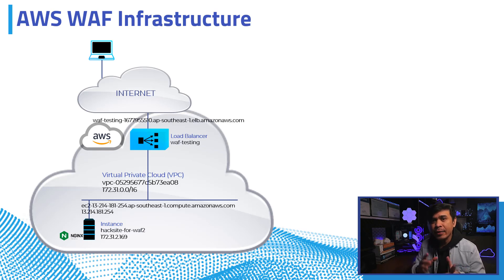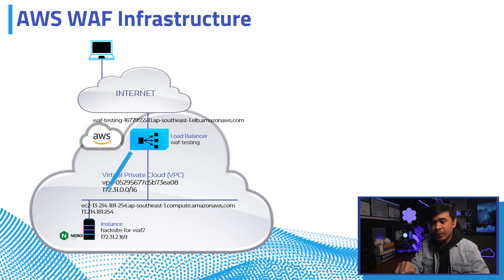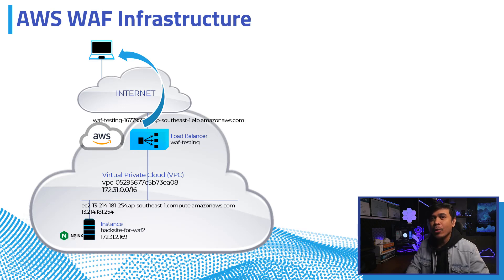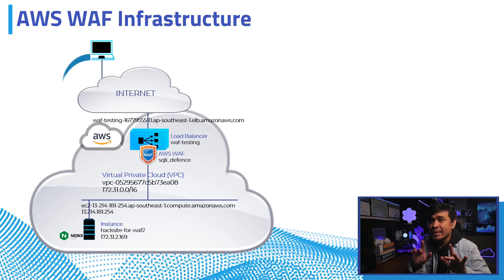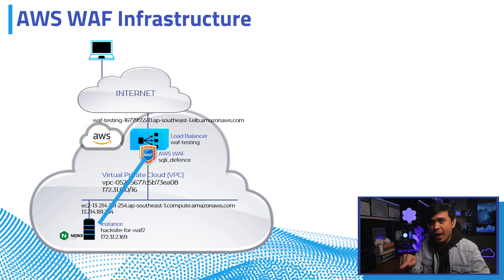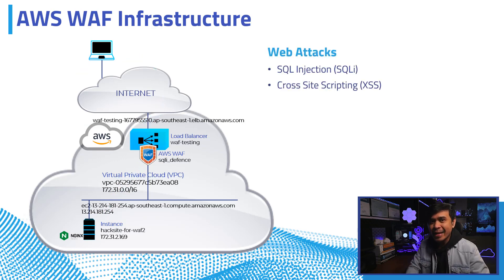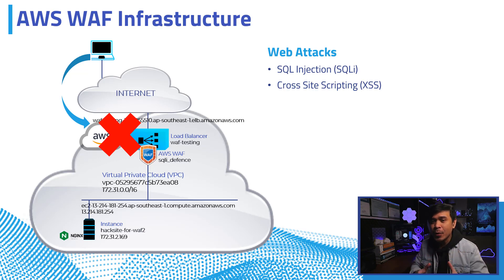AWS WAF - F5 BIG-IP vs Cloud WAF Infrastructure Part 1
In this video, we will compare F5 BIG-IP ADC/WAF to AWS Cloud WAF infrastructure. We will discuss Data Center and Cloud concepts and terminologies.

This is the 1st part AWS WAF Tutorial video

Timecodes
0:00 - Intro
1:30 - F5 BIG-IP WAF Infrastructure
4:19 - AWS WAF Infrastructure
6:35 - Outro